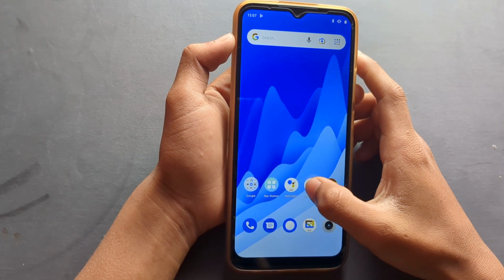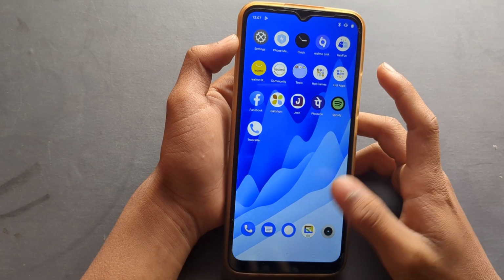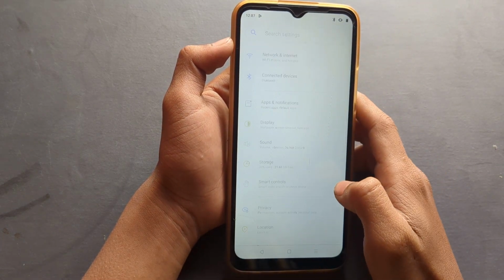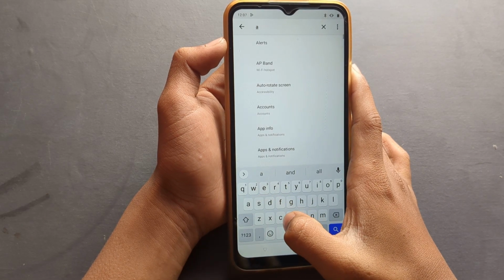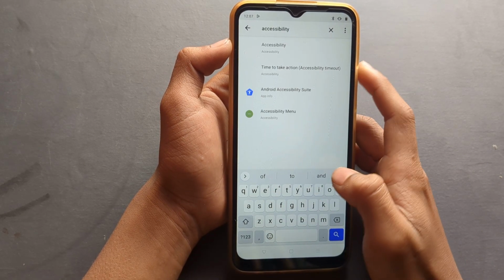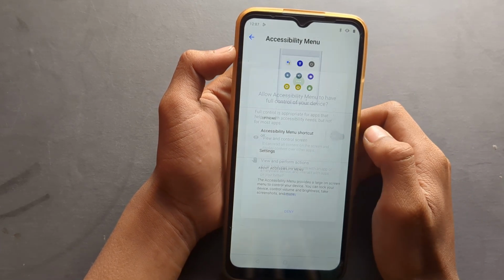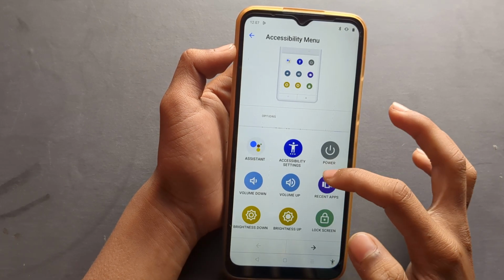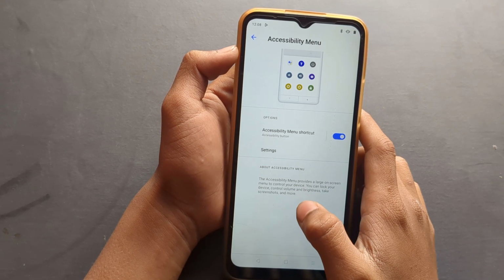how to take shortcut screenshot, Realme c51 how to shortcut screenshot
how to take shortcut screenshot
in laptop
how to remove screenshot
shortcut on iphone
how to shortcut screenshot on
samsung
iphone
how to make screenshot
shortcut on iphone
how to take screenshot in
samsung shortcut
how to take screenshot shortcut
in iphone
computer shortcut keys
shortcut on ipad

Best powerful CPU under 10k

60-Inch Tripod with Bag

7 Socket 6A Extension Board